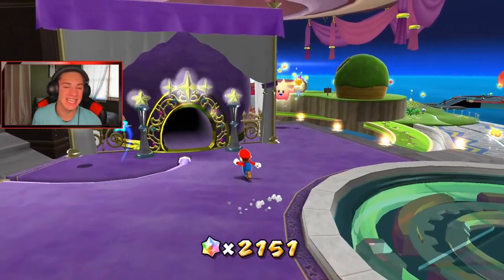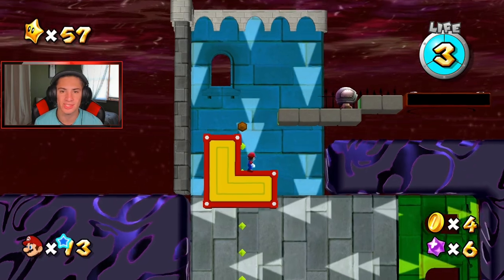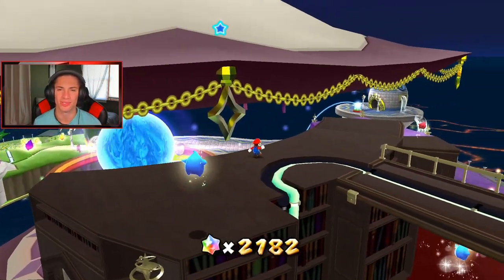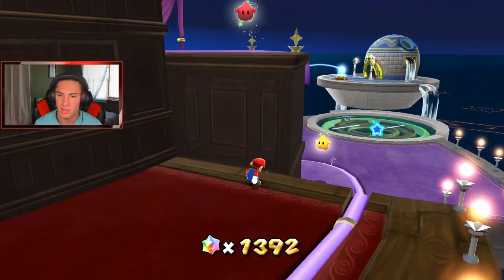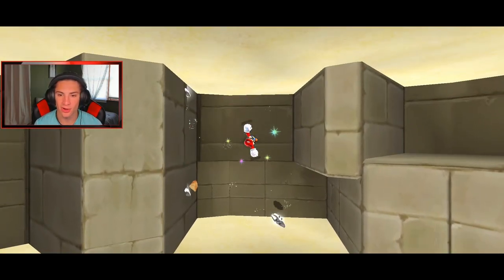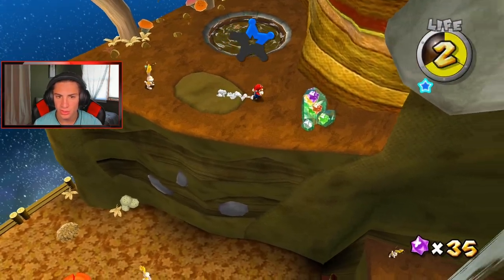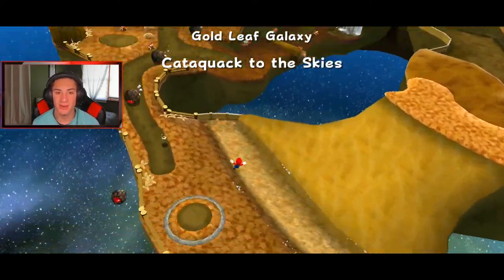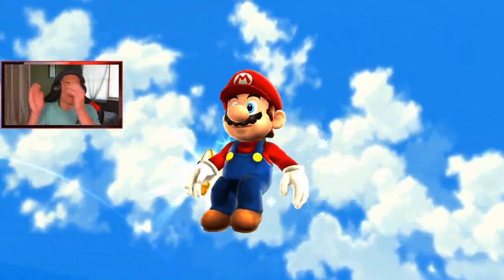Super Mario Galaxy - Walkthrough Part 11 - Grand Stars and Galaxies 100% (Super Mario 3D All Stars)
Part 11 For my play through on Super Mario Galaxy (Super Mario 3D All Stars) for the Nintendo Switch! In this video we complete our 4th boss fight and complete some small galaxies!

GAME INFO
Name: Super Mario Galaxy
Developer: Nintendo
Publisher: Nintendo
Platforms: Nintendo Switch
Release Date: September 18, 2020